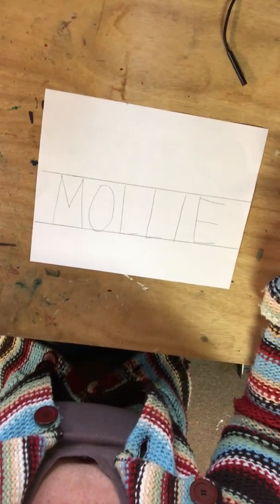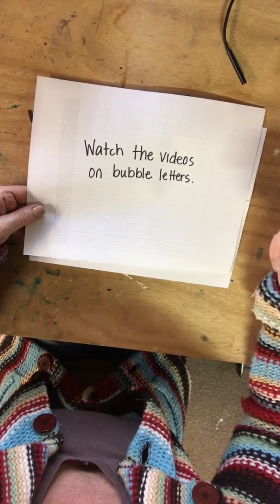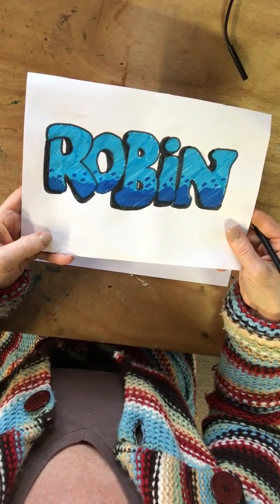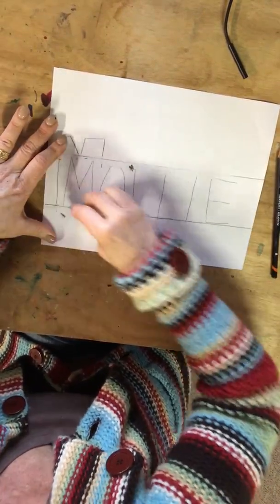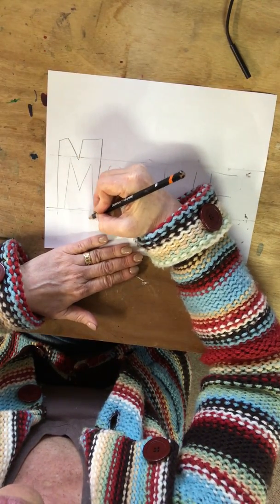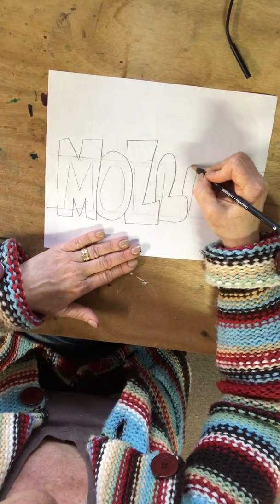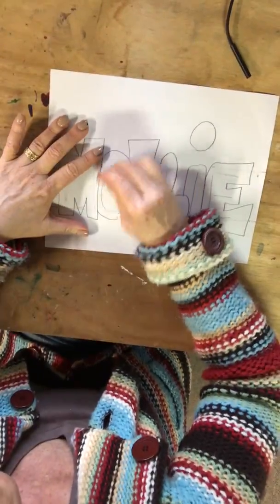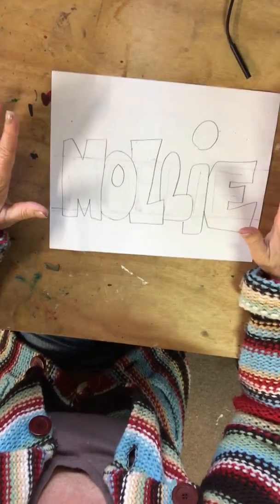Graffiti Name 1.3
Bubbling around the letter with pencil